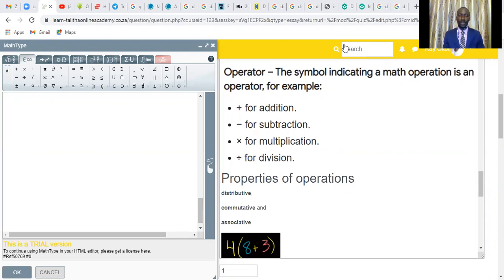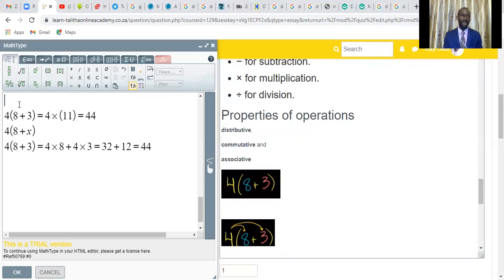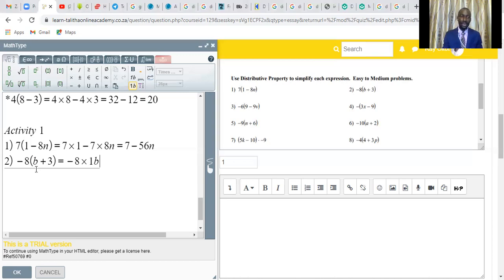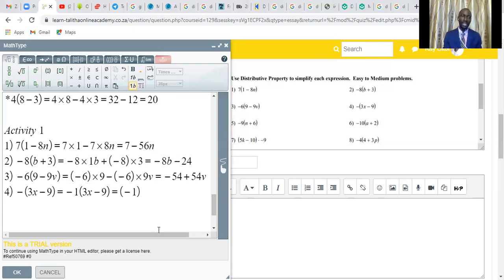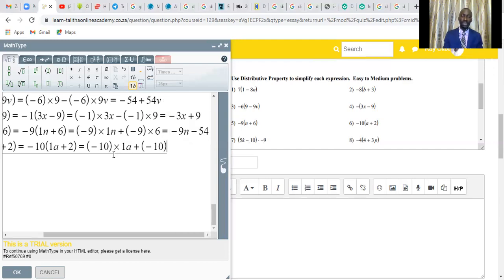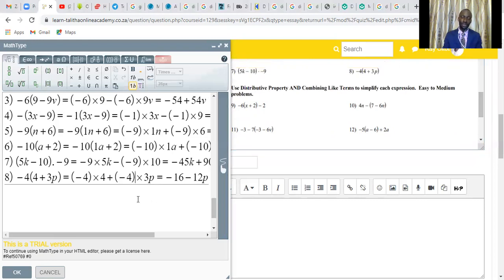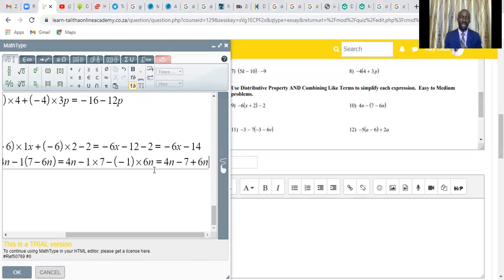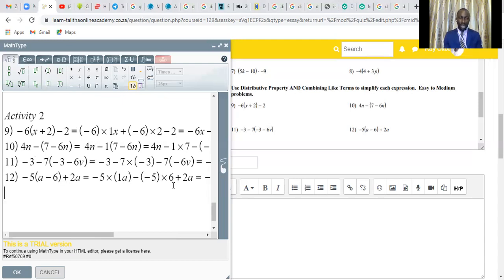Grade 9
Properties of operation